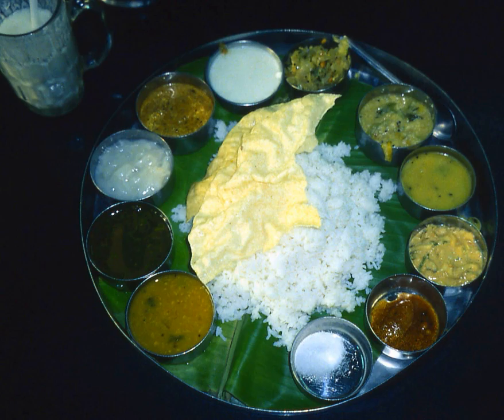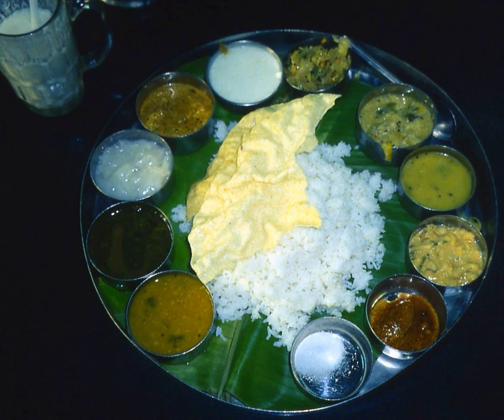Molagoottal | Wikipedia audio article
This is an audio version of the Wikipedia Article:
Molagoottal

SUMMARY
Molagoottal (Tamil: மொளகூட்டல்; Malayalam: മൊളഗൂട്ടല്) is a South Indian stew with coconut and lentils as a base. It is a dish unique to the Nairs and Iyers of Kerala.It is eaten mixed with rice. It substitutes for sambar or other curry. It is different from sambar and other similar dishes in that it is less spicy and does not contain tamarind. Typical vegetables used in making molagoottal are winter melon (white pumpkin), drumstick, squash, cucumbers, sprouted pulses, yams, root vegetables, spinach and green leaves. Nowadays, molagoottal has been adapted to include Western vegetables such as carrots, cabbage and potatoes.
Molagoottal is similar in preparation and texture to the Tamil dish koottu, the difference being that the latter is thicker and uses Bengal gram.